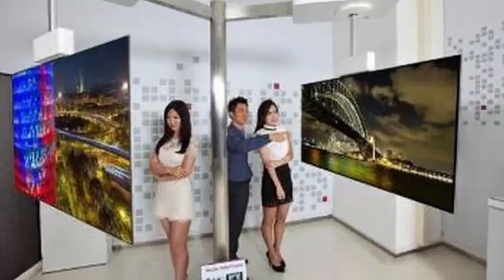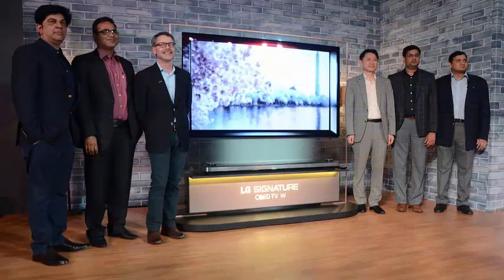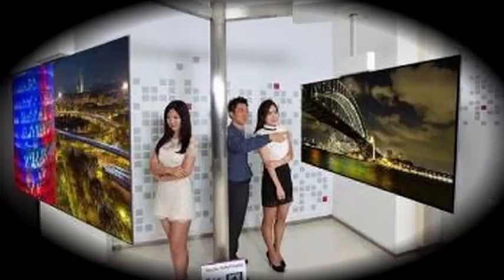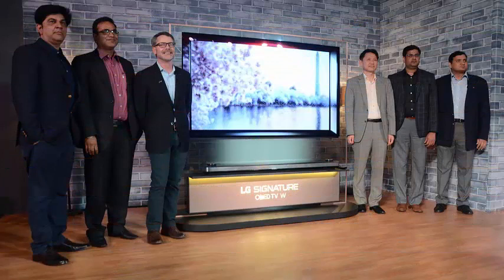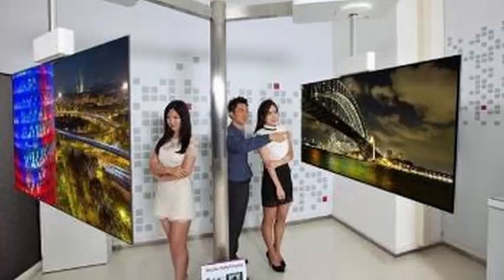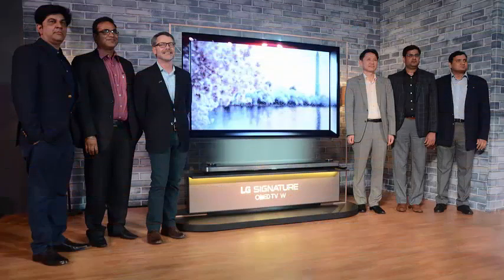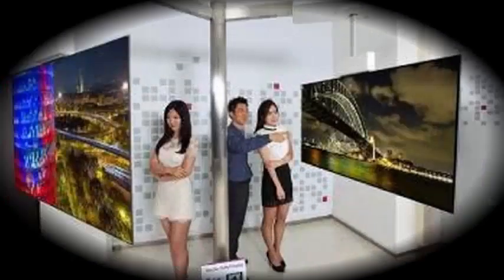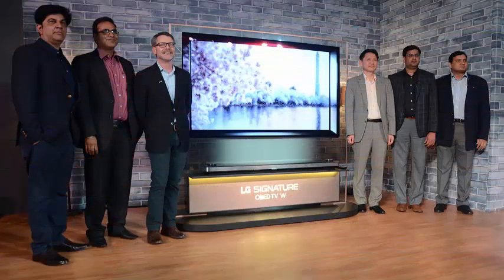OLED up in the soup: so is the industry shaping our next smart home.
OLED TVs have been in the market for several years with great performance and superb image quality when it comes to setting up a home theater system. They are still expensive and there are things to polish, but manufacturers are already thinking of moving this panel technology beyond the TV and placing it in multiple points of the home. In the last two years and especially in 2017 we have witnessed the presentation of different new lines of possible products that have passed in a short time from mere concepts about the housing of the future to functional prototypes that will soon become commercial devices. It may seem that OLED technology is simply an evolution of current LED displays, but goes much further, since its ability to autoilluminate pixels individually and without having a backlight system confers properties unthinkable just a few years ago, Headed by the extreme thinness of the panels.

This thinness allows to create flexible screens and with different degrees of opacity or transparency that offer layers of images on apparently inert surfaces, like mirrors or crystals. But in addition, it is possible to create panels with shapes and sizes more varied and adaptable to surfaces that would otherwise be impossible to locate a television screen. Such capacity for multiple shapes and sizes will predictably reduce the cost of technology as mass production of different products becomes popular. In addition, there is also the advantage of lower energy consumption compared to other current technologies, which will allow even more efficient lighting systems.